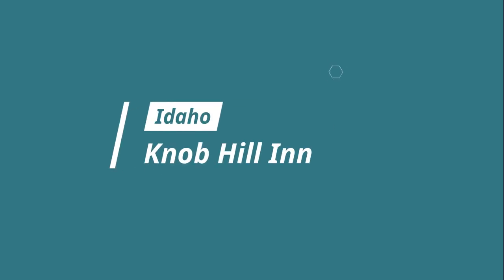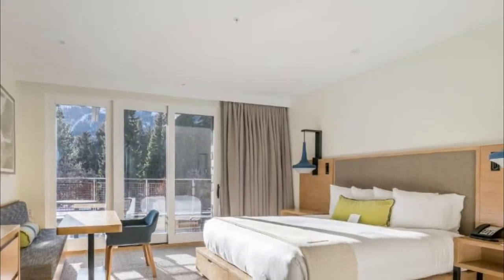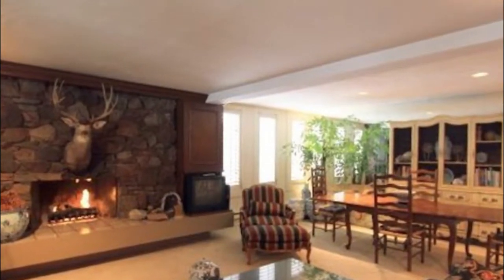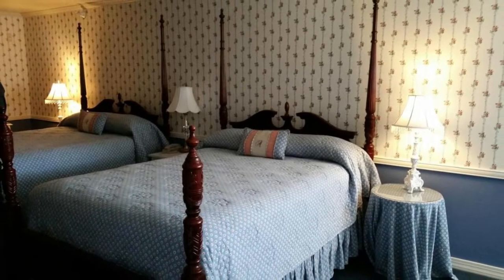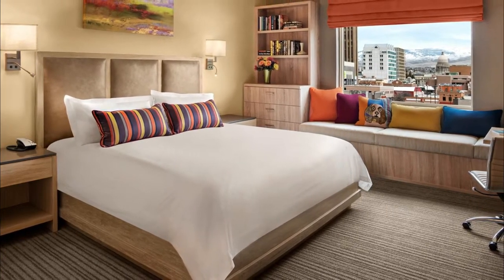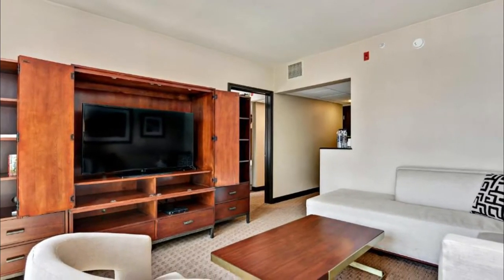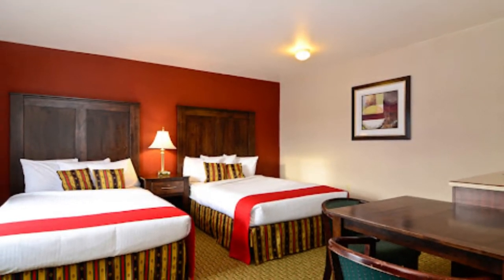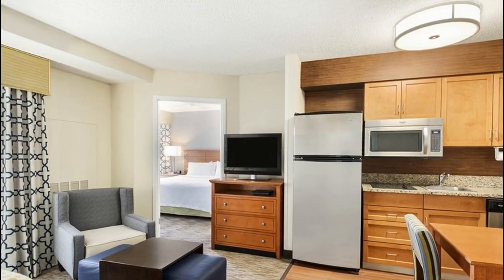Top 10 Best Hotels to Visit in Idaho | USA - English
Nicknamed the ‘Potato State’, Idaho certainly does have a fondness for its famous export. However, there’s a lot more to the state’s culinary culture than just potatoes with more regional produce, like the much-loved Idaho trout, alongside a whole host of cuisines. From the vibrant buzz of downtown Boise to charming mountain towns like Ketchum, we take you on a culinary journey through Idaho’s best restaurants.

There are many beautiful hotels in Idaho. USA has some of the best hotels in Idaho. We collected data on the top 10 hotels to visit in Idaho. There are many famous hotels in Idaho and some of them are beautiful hotels in Idaho. People from all over USA love these Idaho beautiful hotels which are also Idaho famous hotels. In this video, we will show you the beautiful hotels to visit in Idaho.